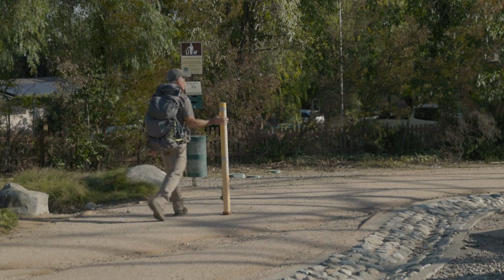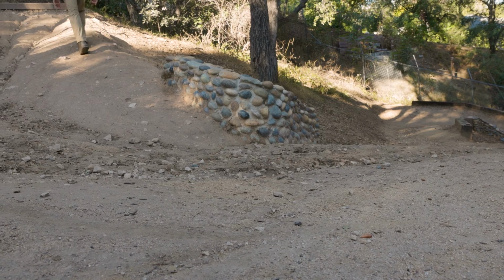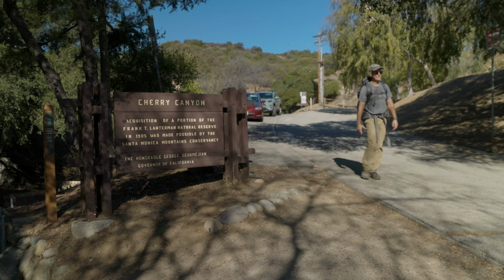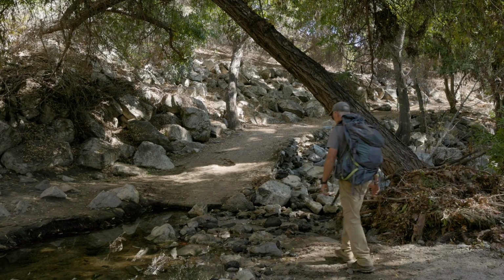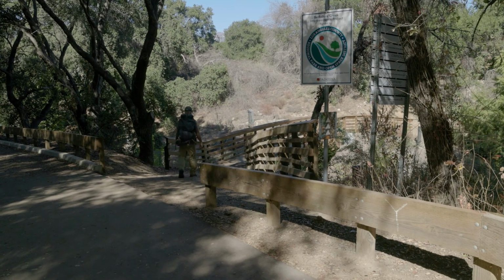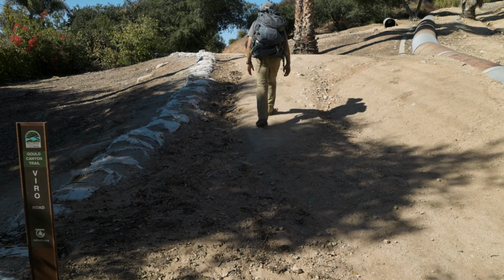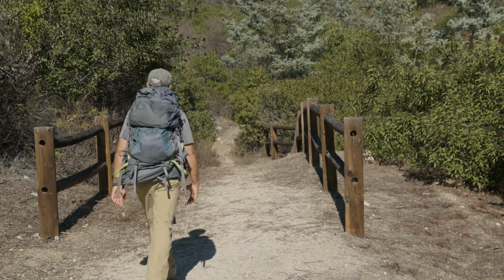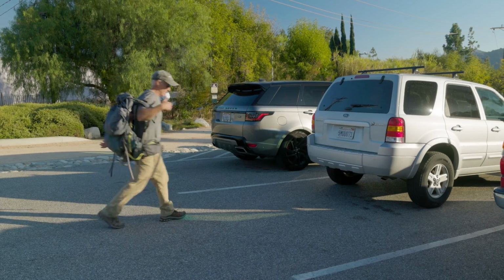La Canada-Flintridge Trail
Hike through two mountain ranges, beautiful neighborhoods and historic parks while circumnavigating the town of La Canada-Flintridge. This is a semi-strenuous hike of 12 miles that pieces together four separate trails, and can be broken up into smaller chunks.

Directions:
Because this is a loop with entry points all along the route, you can start anywhere and still get back to where you started. The video begins at a public parking lot located at the southwest corner of Foothill Boulevard and Indiana Avenue in La Canada-Flintridge. It doesn’t have an address, but you could plug into your map app “1515 Foothill Blvd., La Canada-Flintridge” which will direct you to an Armstrong Garden Center across the street from the parking lot. The video suggests other convenient places to start your hike.